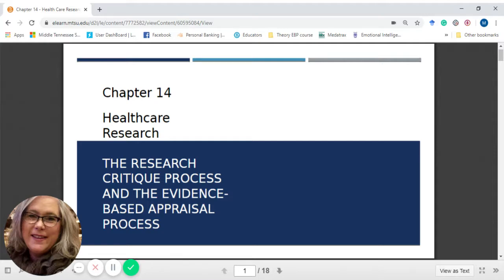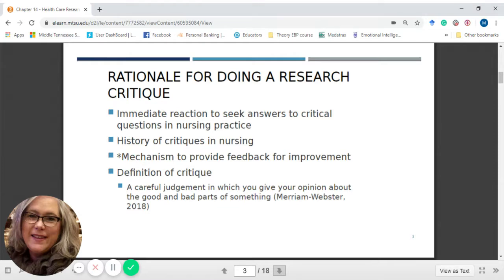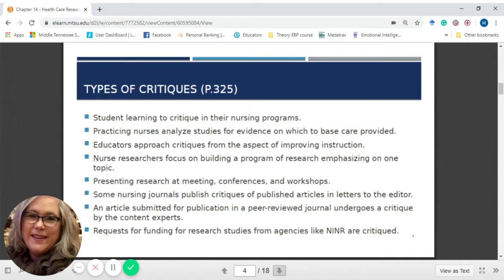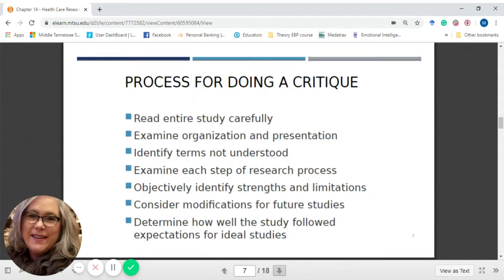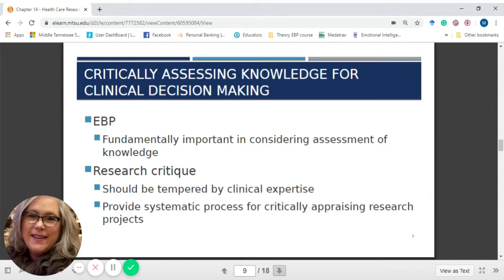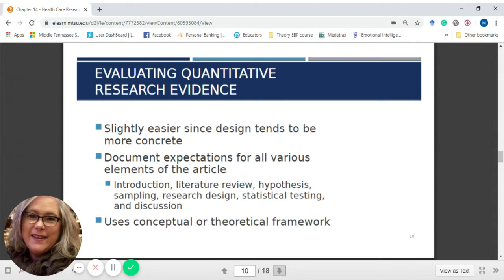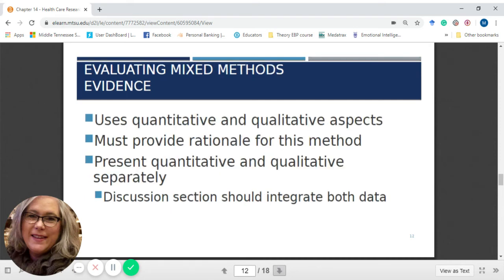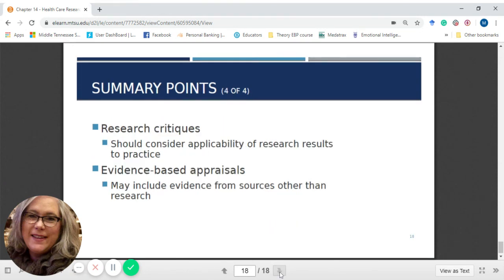The Research Critique Process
Chapter 14 NURS 4390